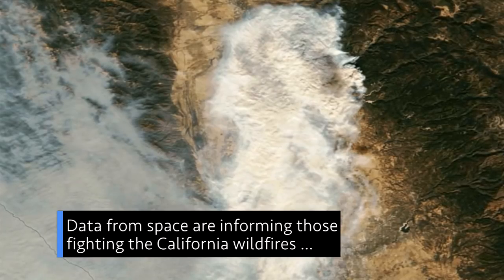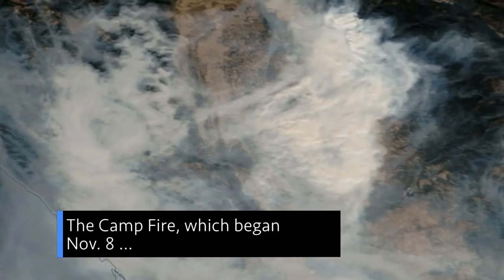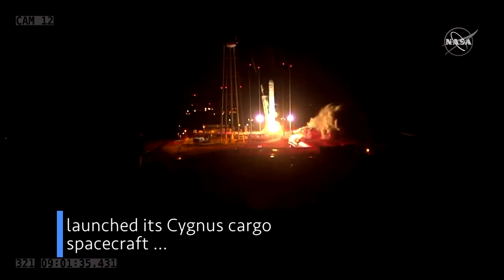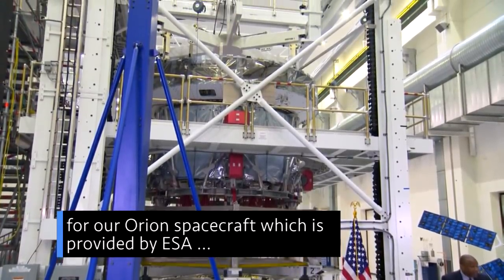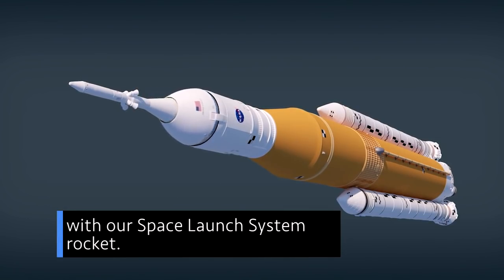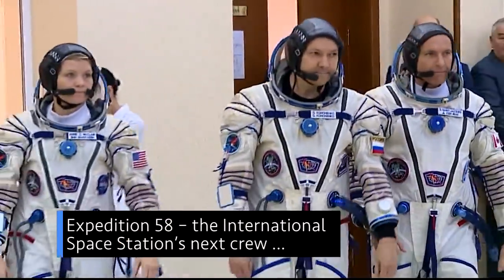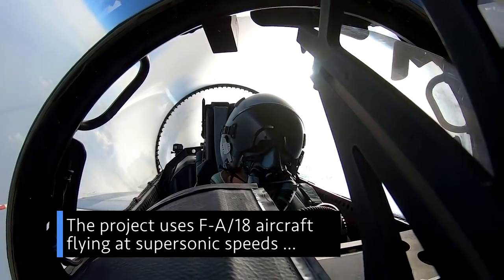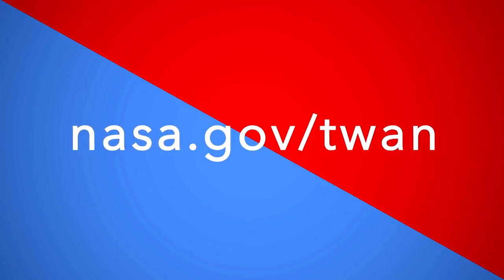Assisting Those Fighting the California Wildfires on This Week @NASA – November 17, 2018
Data from space are informing those fighting the California wildfires, a U.S. commercial resupply mission launches to the space station, and showcasing the powerhouse for our Orion spacecraft … a few of the stories to tell you about – This Week at NASA!

This video is available for download from NASA's Image and Video Library